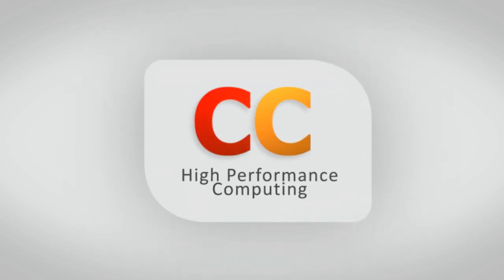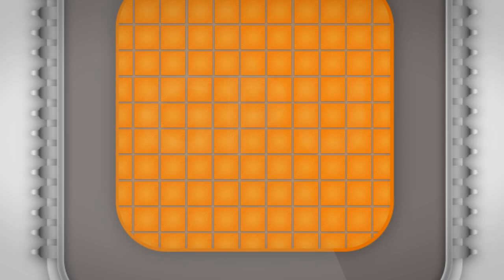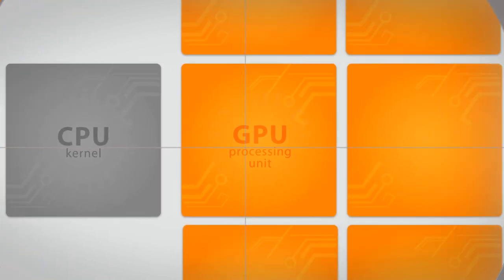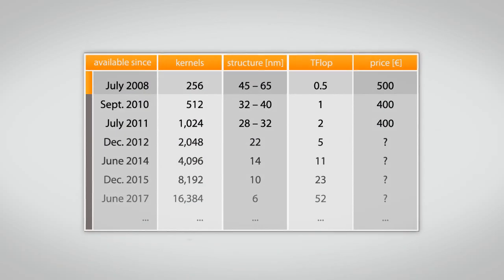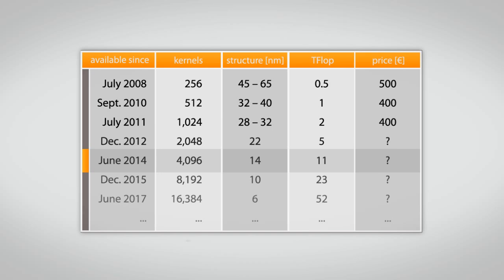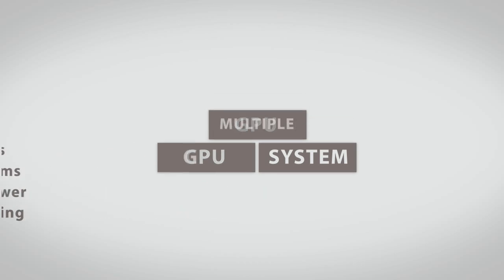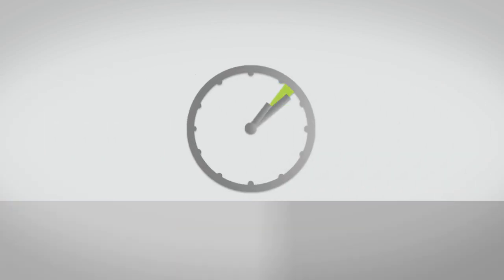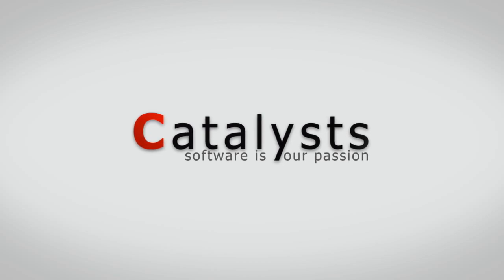High Performance Computing (HPC) -- Get a low-cost super computer by unleashing the power of GPUs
Catalysts implements high performance computing based on a CPU-GPU system. GPUs are providing a highly parallel design. Perfect for many scientific simulations, financial applications as well as business applications.

"Graphic cards are not only there for computer games." (Jack J. Dongarra)

Your advantages building on a GPU-CPU based system are incredible:
- Get the power of 50-100 state-of-the-art PCs in just one high-end graphic card.
- Your initial investment is about 20% lower for a CPU-GPU system than for a comparable CPU based system.
- Energy costs for operation decrease by a factor of 10.
- You can tackle much bigger problems, than you are currently thinking!
- You can choose better algorithms to solve your problems, that are faster, more accurate or that are giving you more detail!
- With a GPU-CPU based system you are building on a scalable, forward-looking technology

We at Catalysts have experience in setting up a multiple GPU system - using its advantage in our software products. You get a full range of IT- solutions! With our knowledge, we are able to speed up your calculations.

Imagine, instead of waiting hours for your results, it could only take you a few minutes or even seconds!